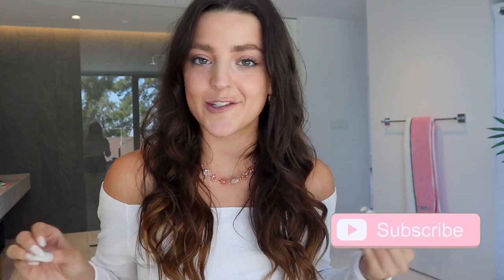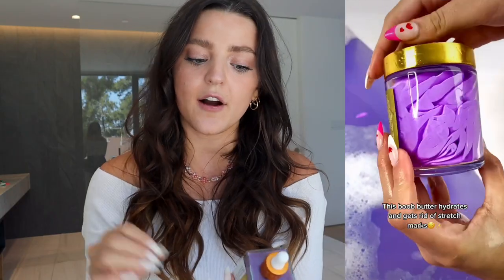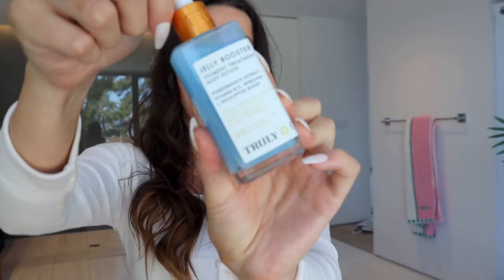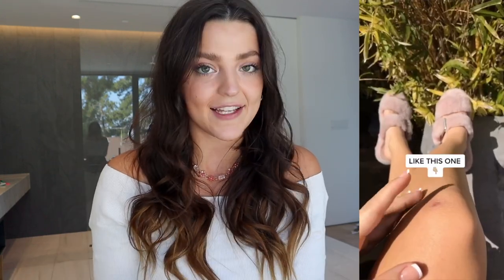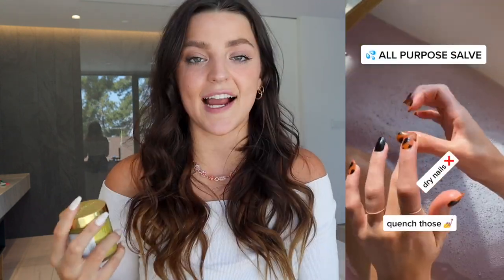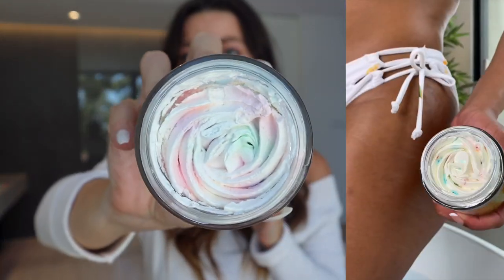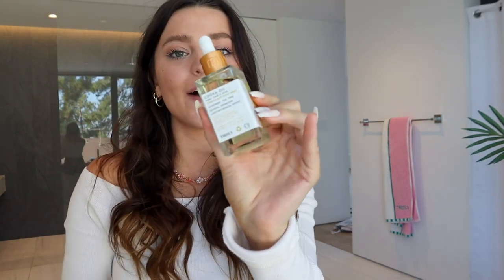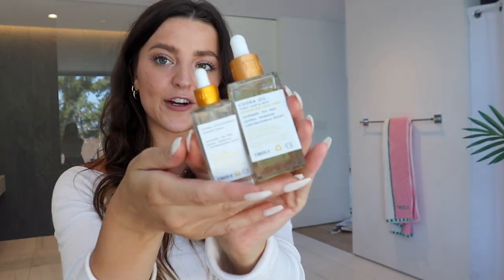The TRUTH About Truly Beauty...Do The Products REALLY work?!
In today's video, Anna is here to answer your FAQ's about Truly Beauty's body care products! Have you tried any of these products out?!

Comment if you enjoyed and which product you're MOST excited about!